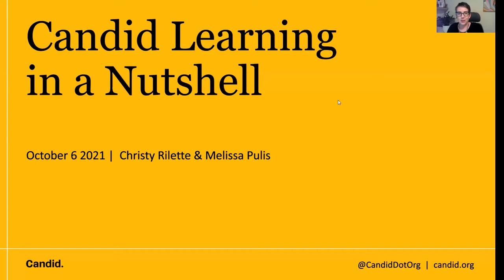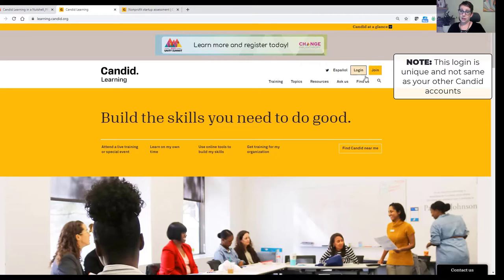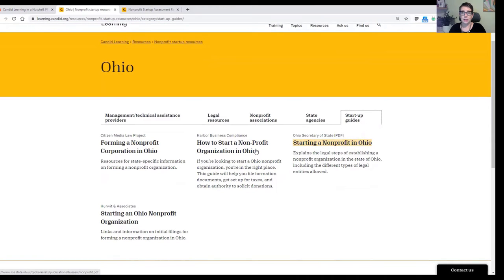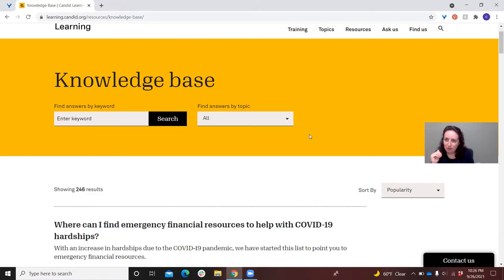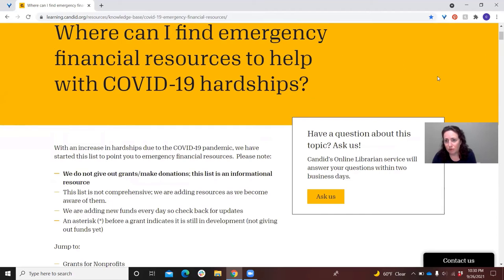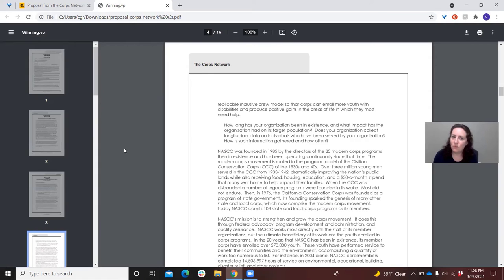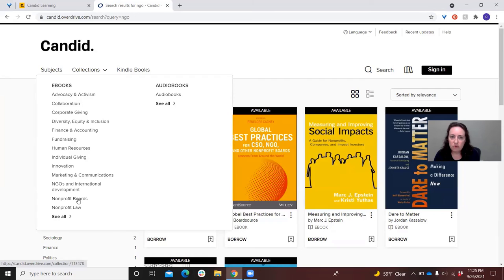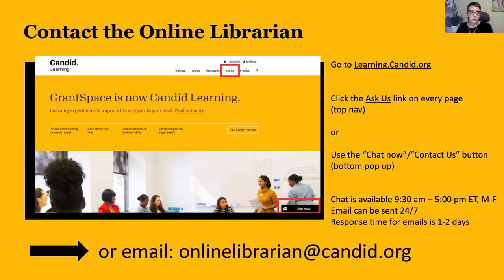Candid Learning in a nutshell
Do you need help answering your community’s nonprofit questions? Our Candid Learning site has resources to help! Join Candid’s own information experts, the Online Librarians, to learn how they leverage the Candid Learning website to respond to their most frequently asked questions.